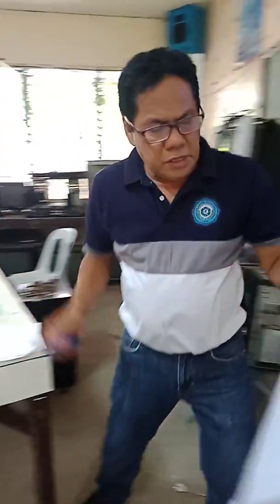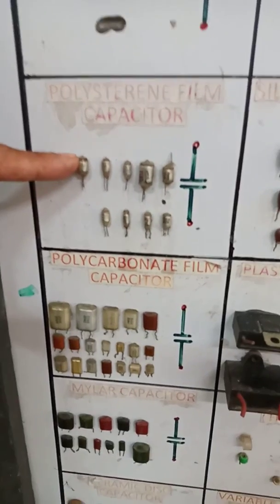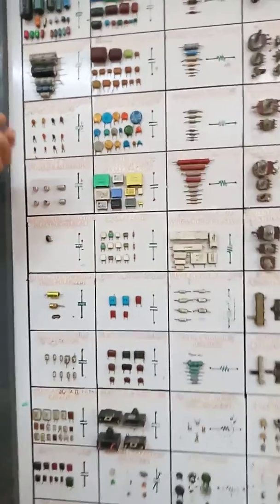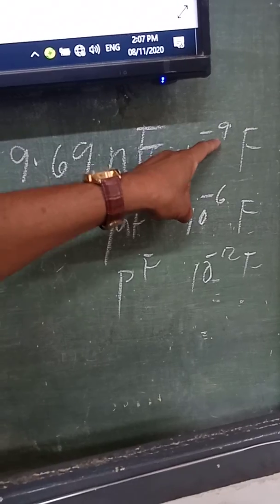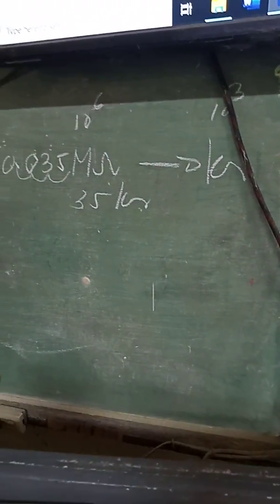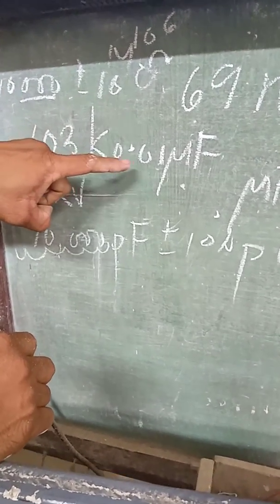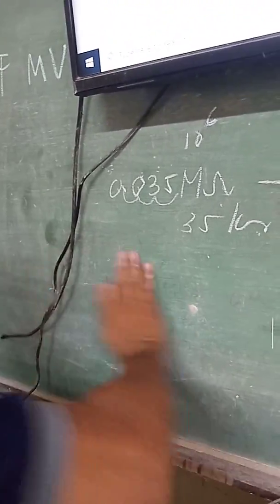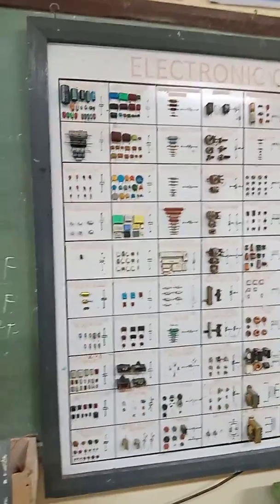Electronic Devices, Instruments, and Circuits (Capacitor) Part 1